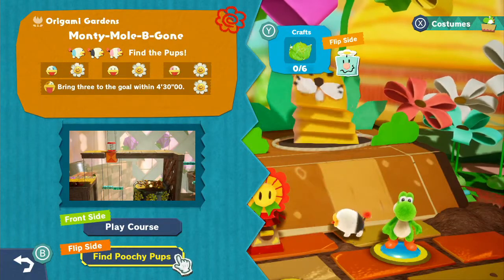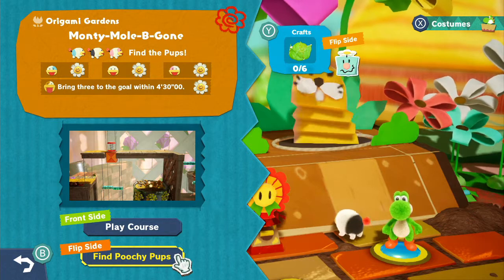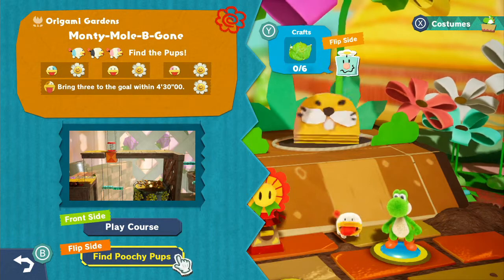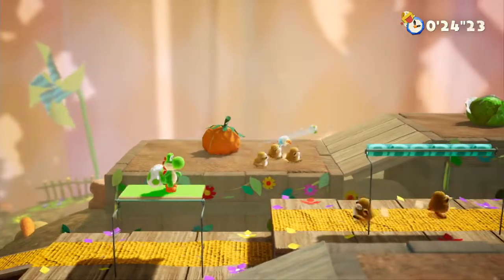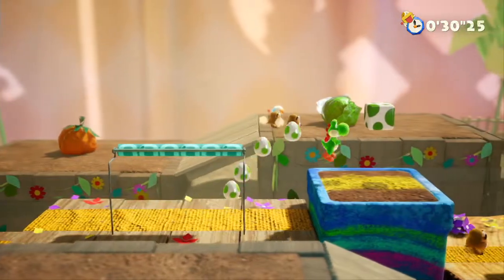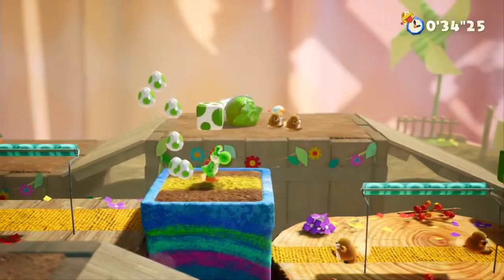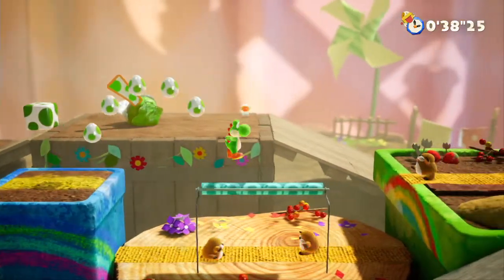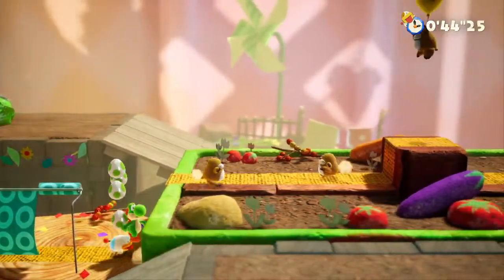Yoshi's Crafted World: Monty Mole B Gone Flipside. 11-2 The 6 Cabbages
This is where the Treasure Hunt for the 6 Cabbages are located,
In Monty Mole B Gone's Flipside From Yoshi's Crafted World!